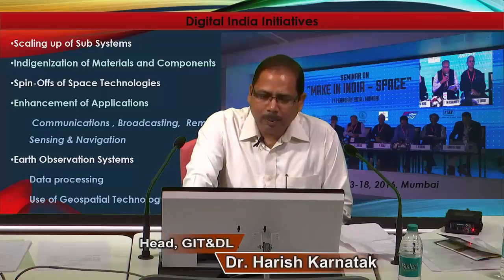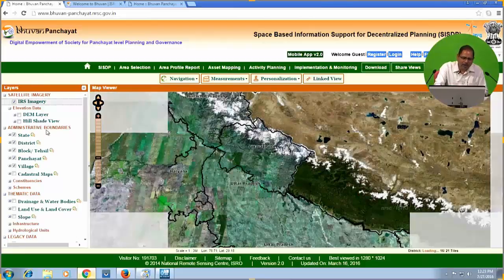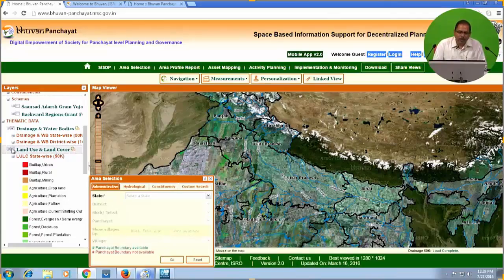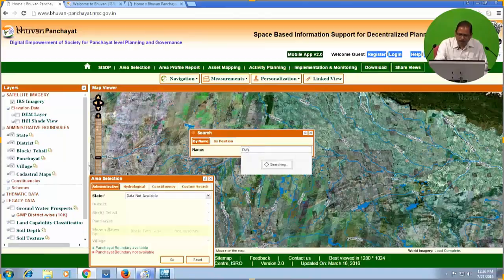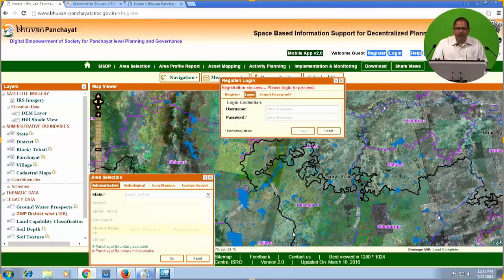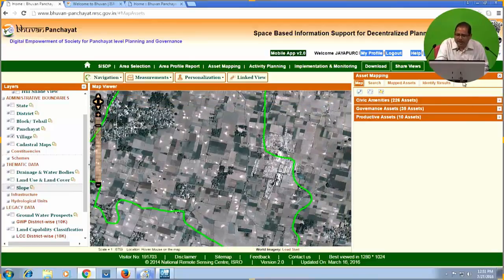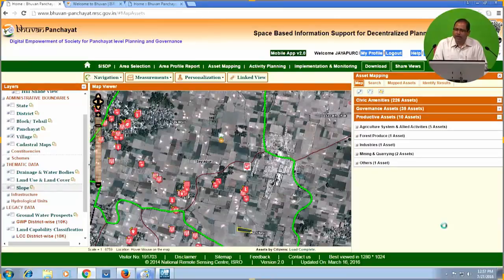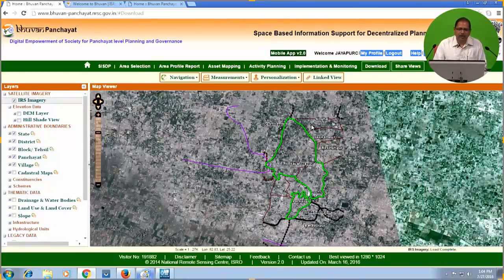2 Overview of Bhuvan Panchayat and Asset Mapping